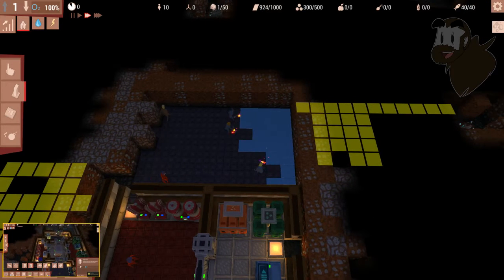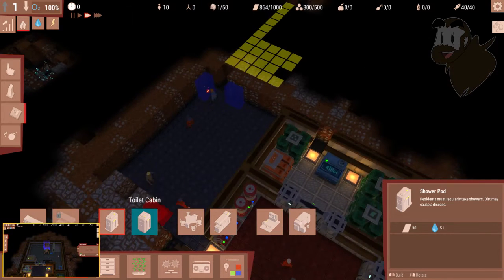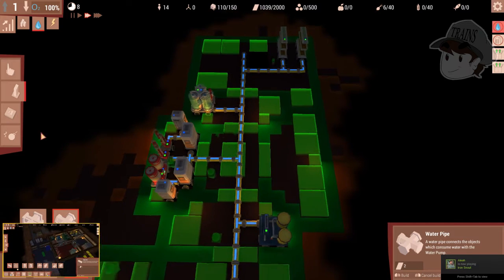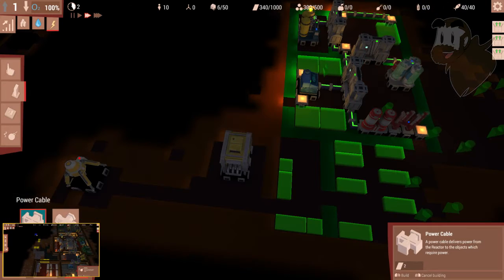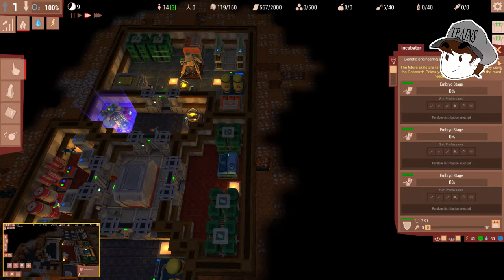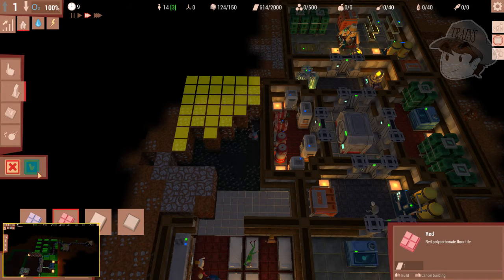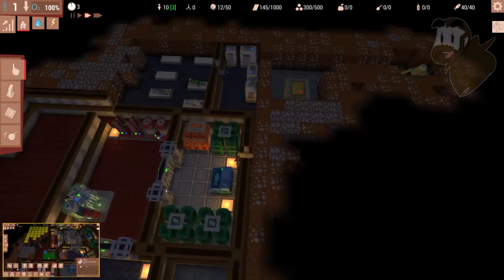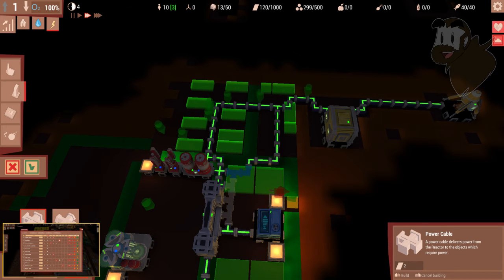Life In Bunker #5: DAMN DANIEL - PRESS PLAY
Im so glad those memes died and that we're not popular enough to start them back up again by talking about them.

The Stuffington Press team social stuff!